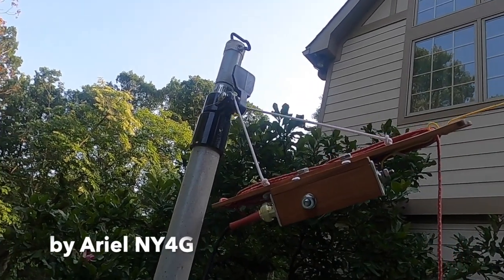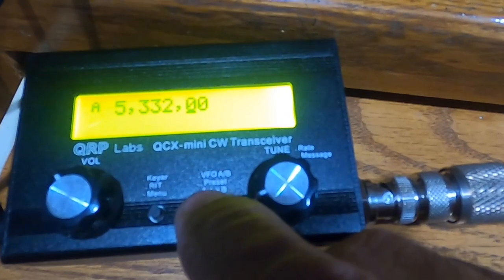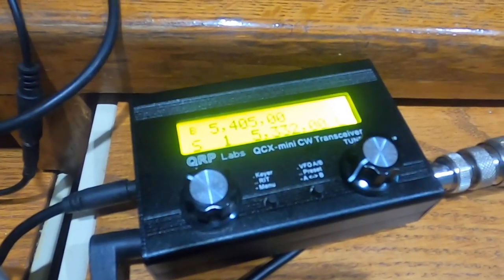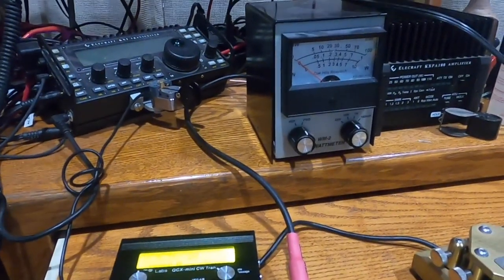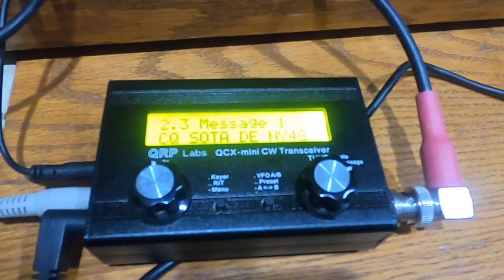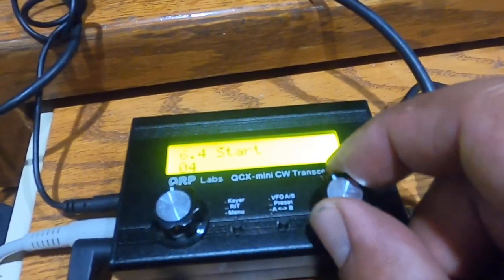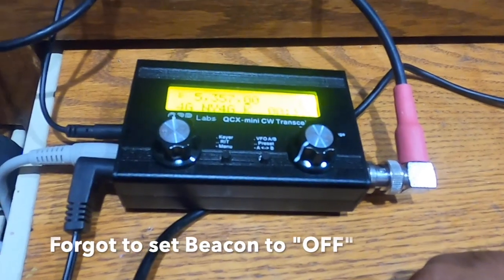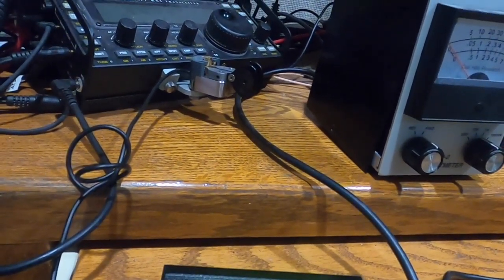A Review of the QCX Mini Single Band Transceiver for 60m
The basic settings for the QCX Mini are shown.  The antenna used is an NY4GEFHW cut for 40m half wave with a 60m extension.

Radio: QRP Labs QCX-Mini
Watt Meter: OHR Precision QRP Analog Watt Meter
Analyzer: YouKits FG-01